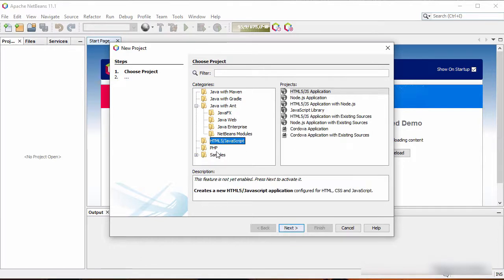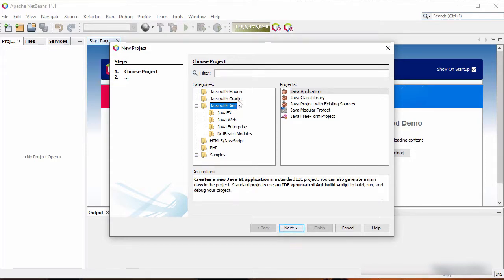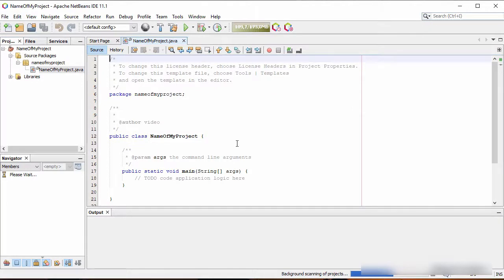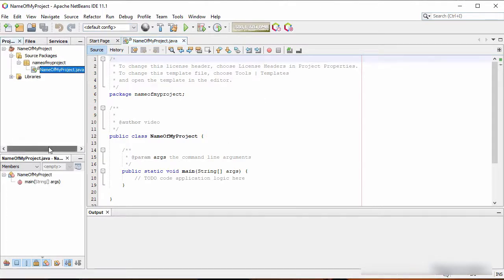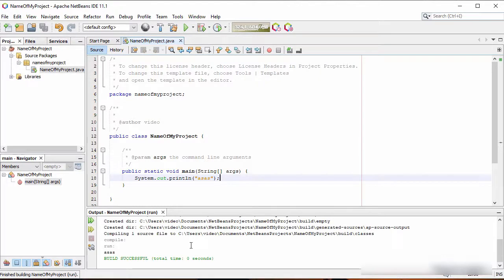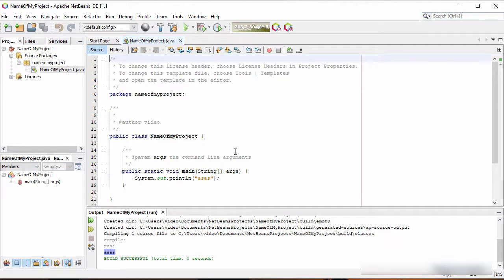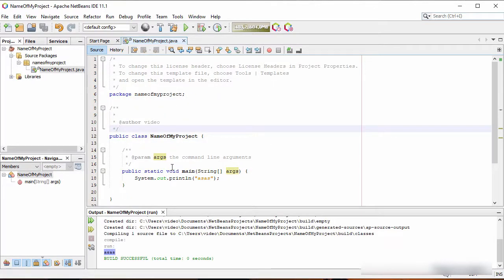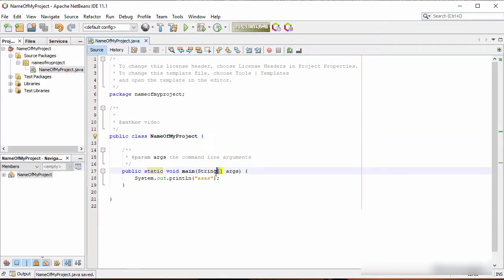Creating your first project